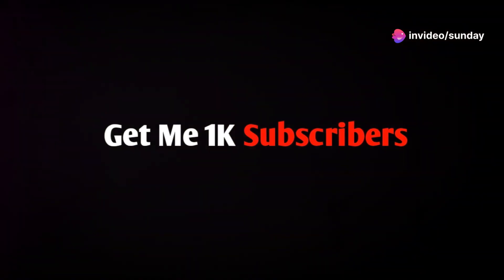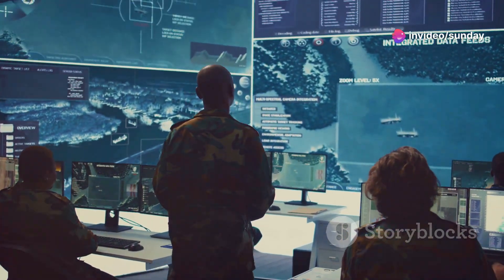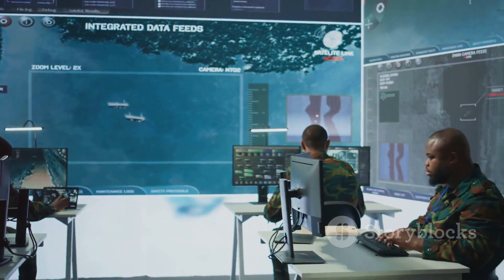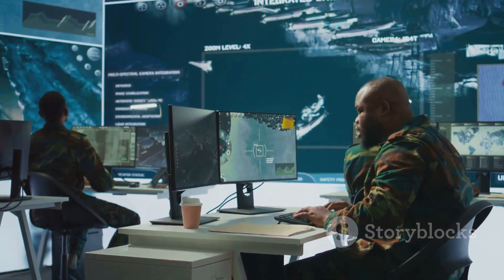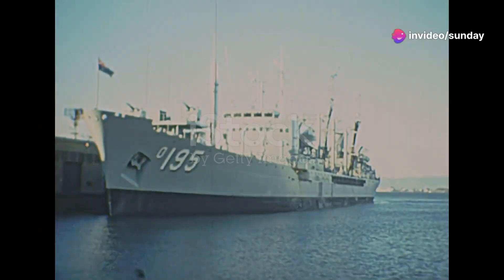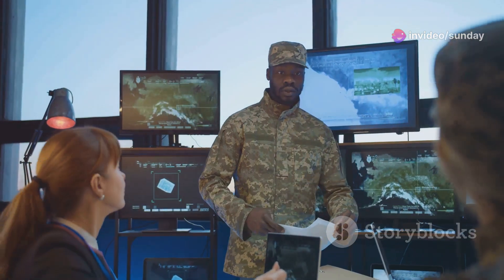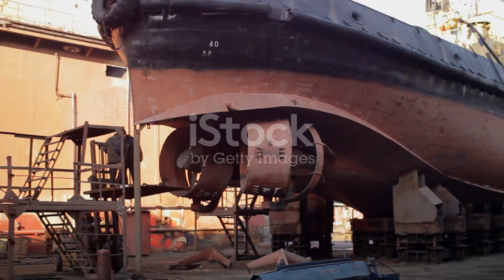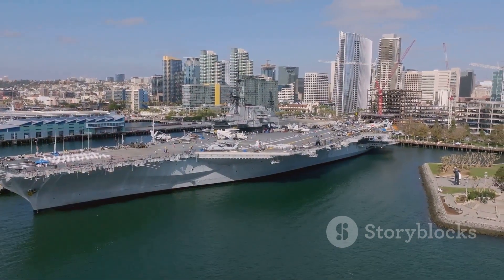Forget Aircraft Carriers: The Blue Ridge-Class Is 1 of Navy's Most Vital Warships Ever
Explore the hidden giants of naval operations with our deep dive into the Blue Ridge-class ships! 🛳️ Discover why the USS Blue Ridge and USS Mount Whitney, the oldest deployable warships in the U.S. Navy, remain pivotal command centers. Learn how lessons from the Vietnam War shaped their design and how continuous upgrades, like the Extended Service Life Program, keep them at the forefront of modern naval strategy. From coordinating troop movements to humanitarian missions, these ships are crucial for global security. Don't miss this fascinating look at their historical significance and technological advancements.

OUTLINE:

00:00:00 The U.S. Navy's Hidden Gems
00:00:58 Command and Control at Sea
00:02:09 The Vietnam War and Beyond
00:02:53 The Modernization Program
00:03:45 Advanced Electronics and Continued Relevance